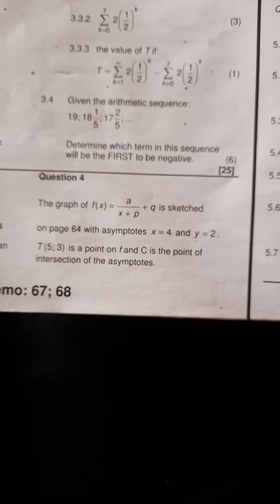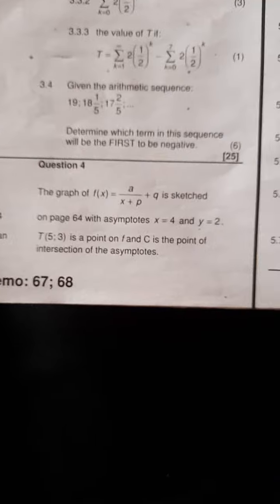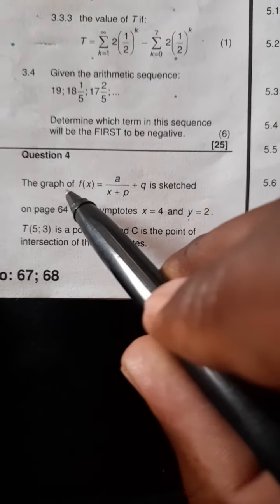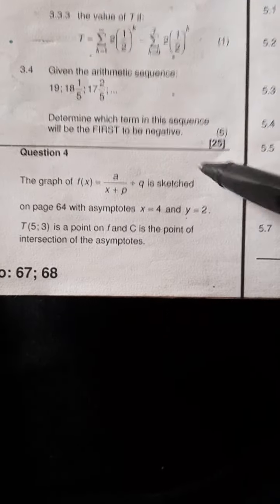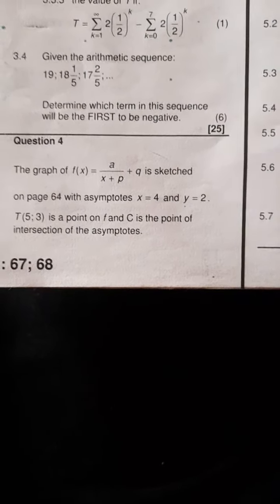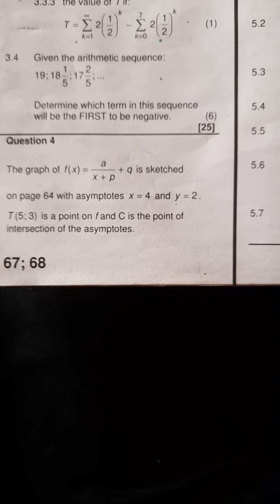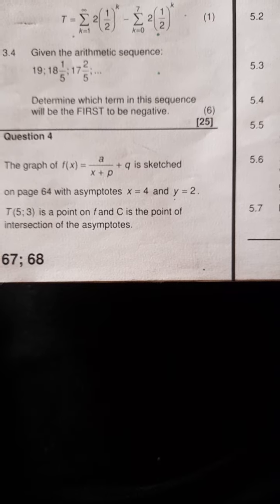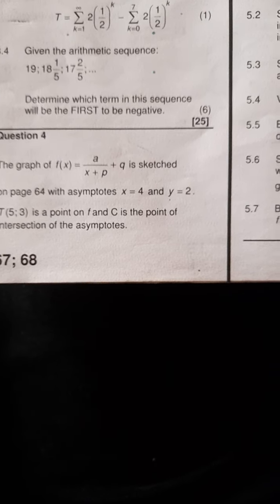Question 4 Prelim September 2016 Gauteng mathematics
in this video we tackled one of the function which is hyperbola note basics are key determinant to master function. this video is specifically for grade 12. don't forget to subscribe and comment. even if you're not in grade 12 you can gain valuable lessons